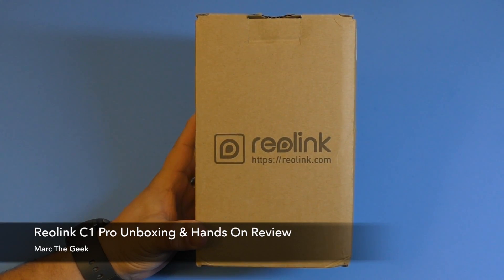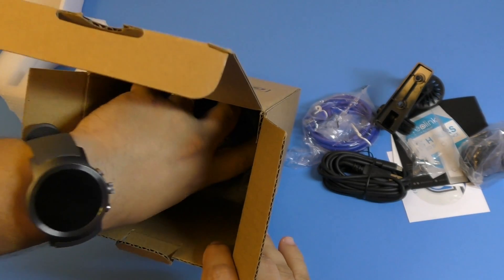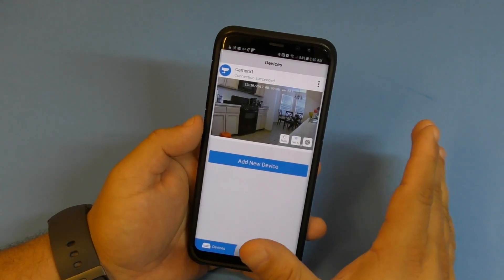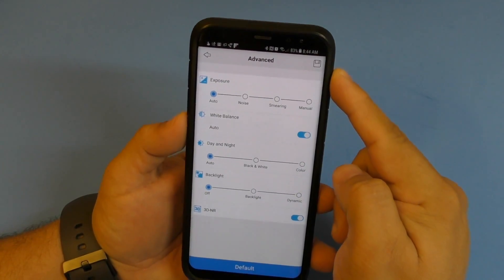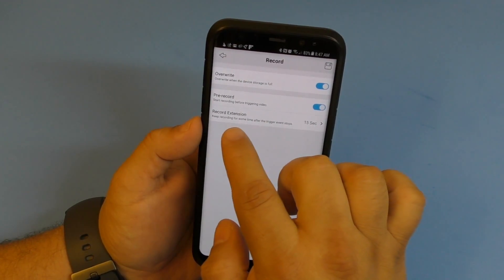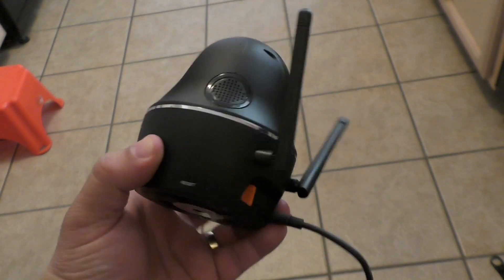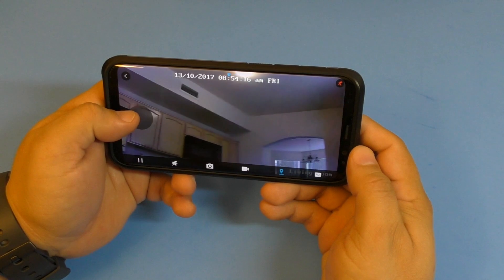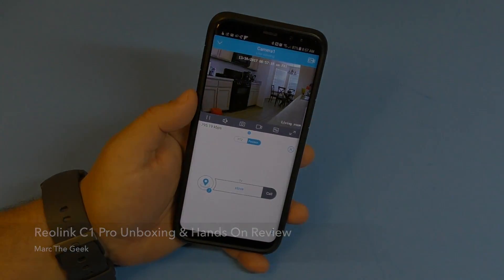Reolink C1 Pro Unboxing & Hands On Review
Here I unbox and share my personal review of the Reolink C1 Pro 1440p Wireless Security Camera. I show what's in the box and walk you  thru the app and see all its functions. Camera was sent to me so I can make a video and share with you. Hope you guys like the video.